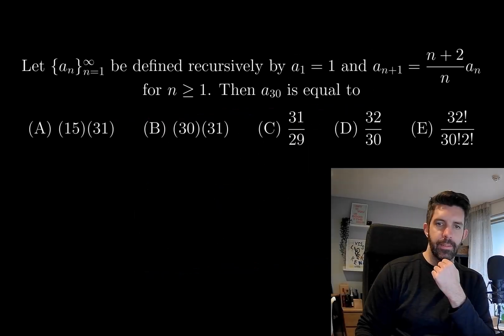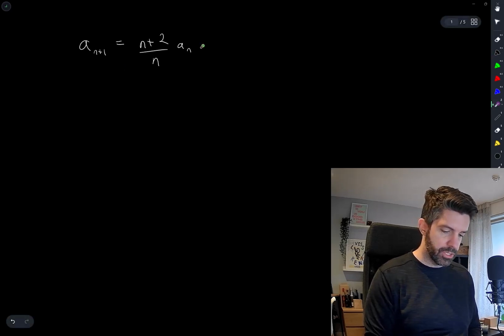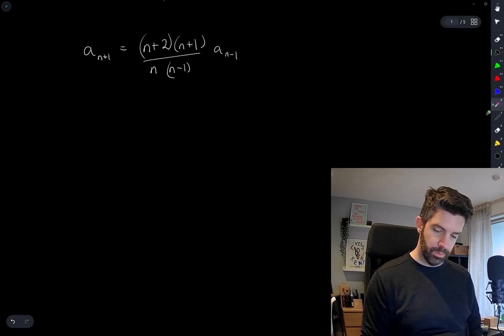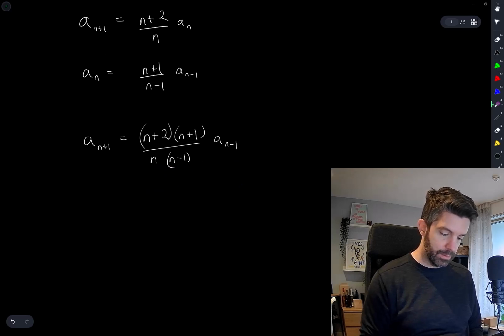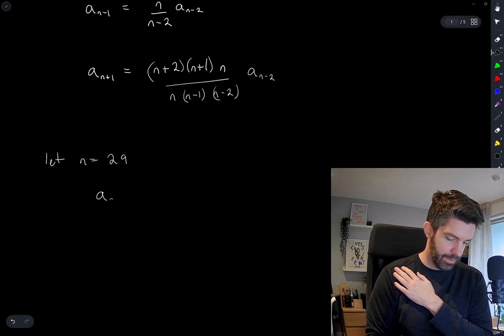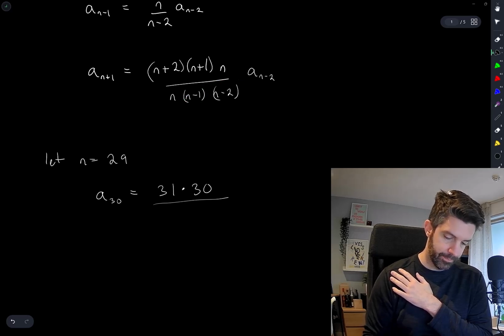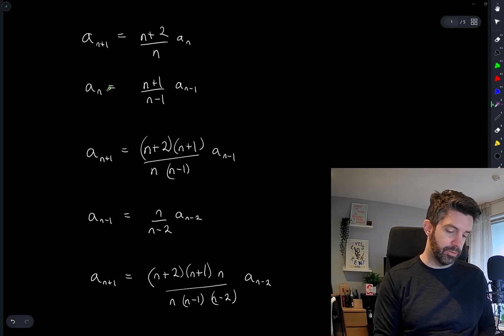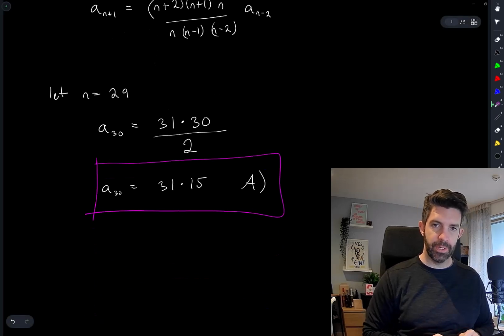A simple recursive sequence - GRE Mathematics Subject Test